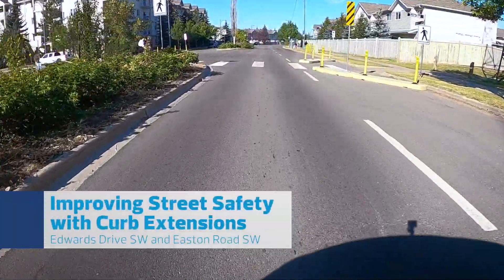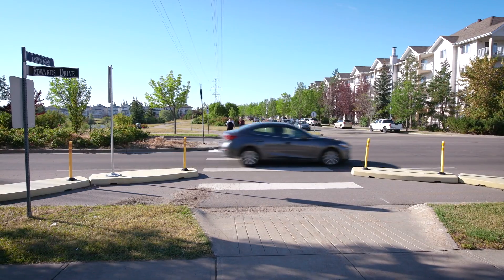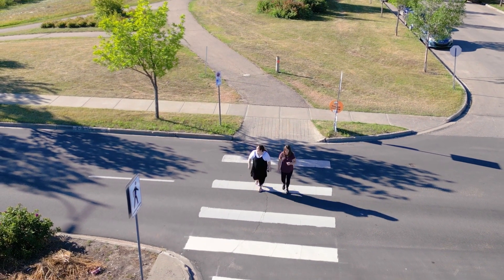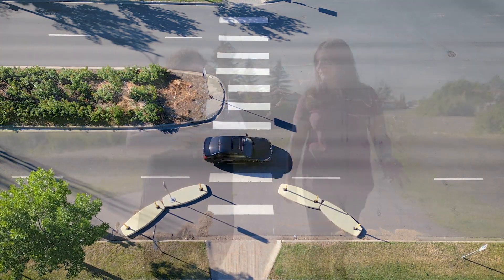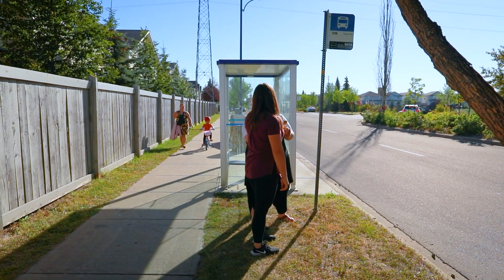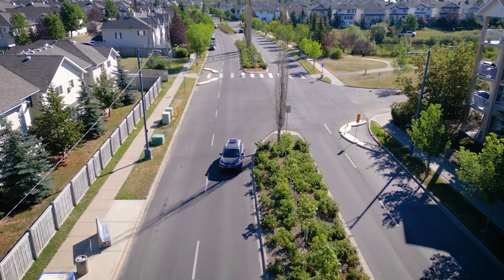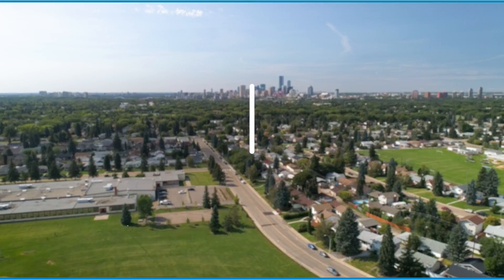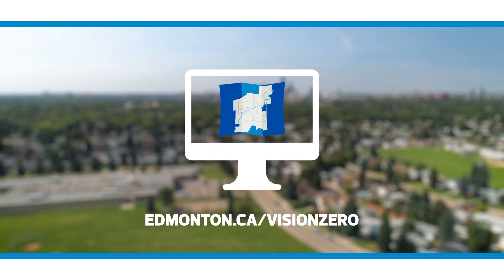Curb Extensions | Safe Crossings Program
Curb extensions are one part of the City of Edmonton’s Safe Crossings program.

Through the Safe Crossings Program, the City upgrades crossings to make streets safer and more livable in Edmonton. Approximately 400 projects have now been confirmed for 2023 to 2026! The locations can be explored, along with previous projects, through the Safe Crossings Dashboard

The tool used for each crossing upgrade is carefully selected to improve as many crossings as possible each year. The number of vehicles, number of lanes of traffic people need to cross, presence of a median, speed limit, and proximity to existing safe crossing tools, influence what kind of added measure will be selected.

Learn about different types of safety measures used as part of the Safe Crossings Program

And learn more about all the programs making our streets safer to achieve our Vision Zero goals